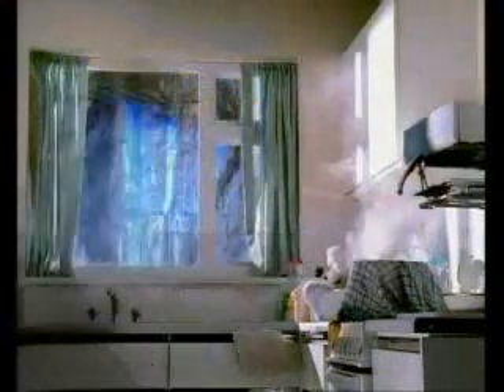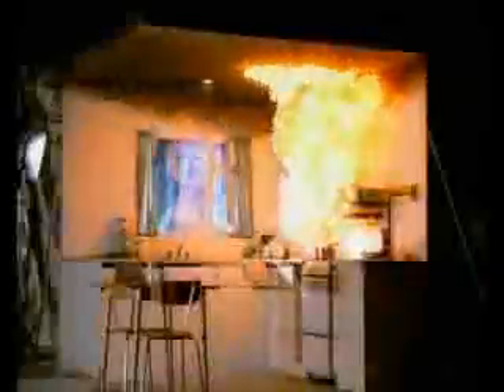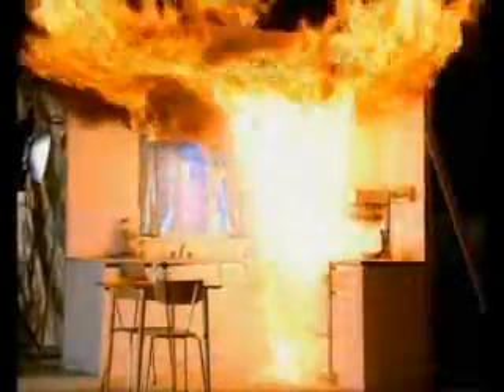AKitchenOilFire.wmv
Dang PSAs and their gotcha endings